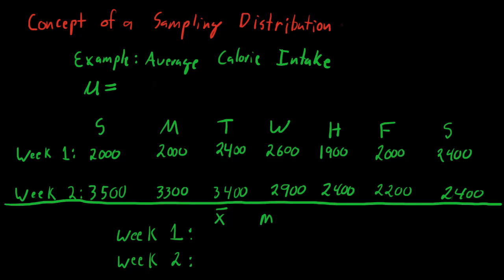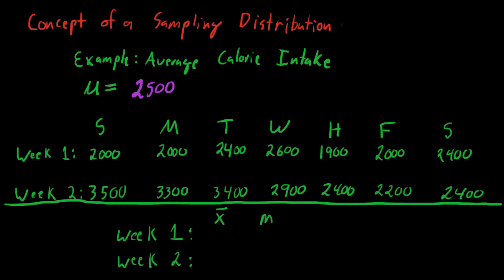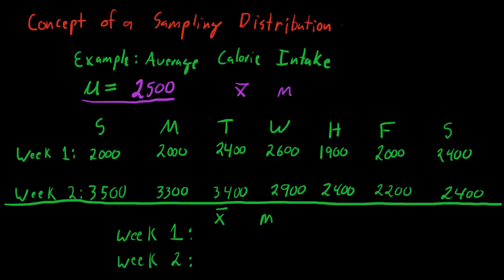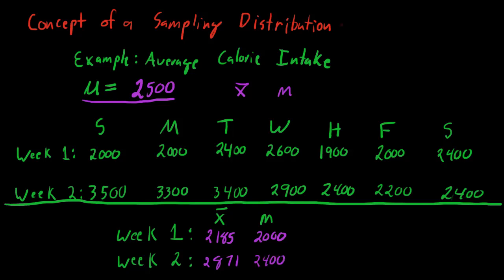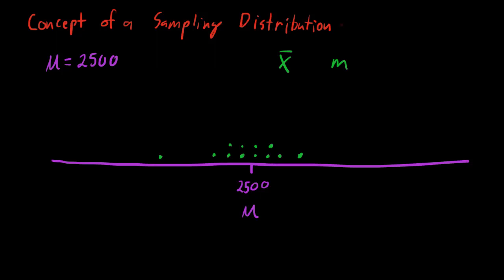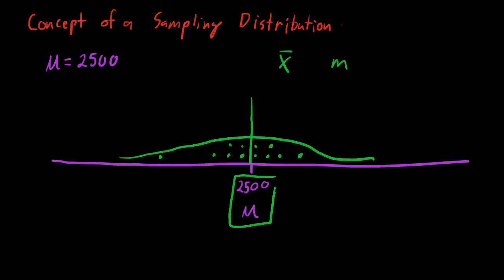Sampling Distribution Concept